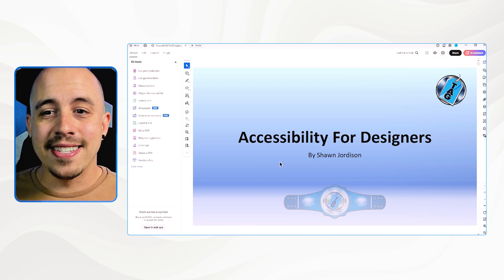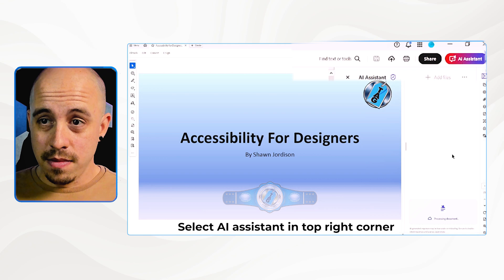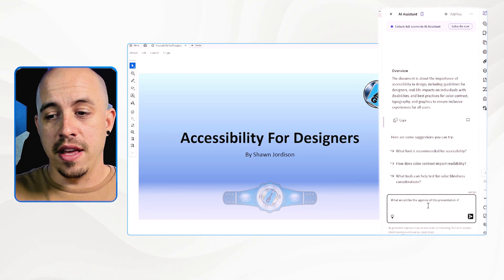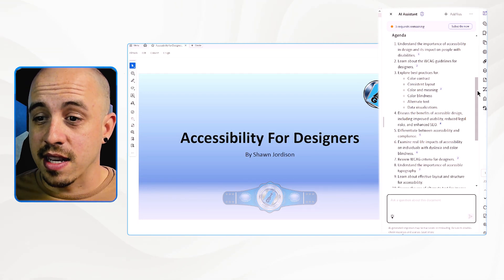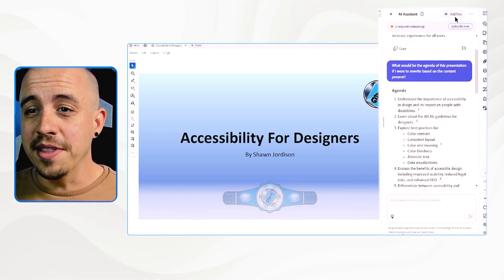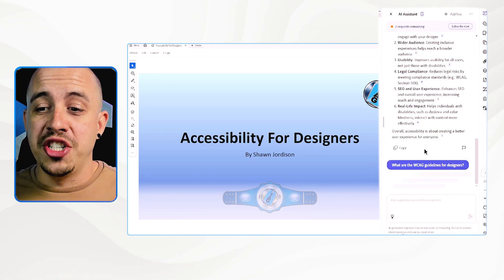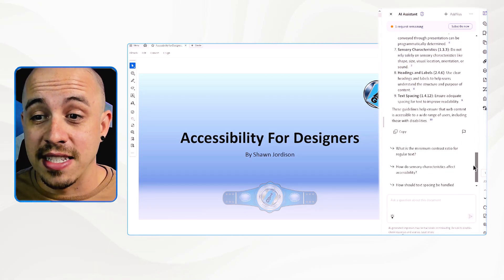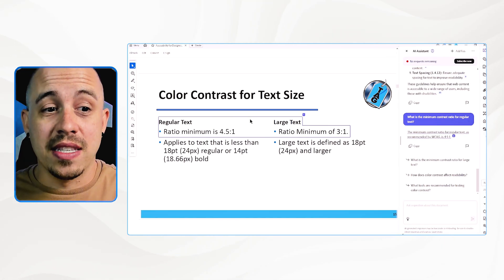How to Use the AI assistant in Adobe Acrobat Pro DC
This video walks users through how to use the AI assistant built into Adobe Acrobat Pro DC. The AI Assistant processes large documents efficiently, generates structured outputs like agendas or learning outcomes, and answers targeted questions related to your document.